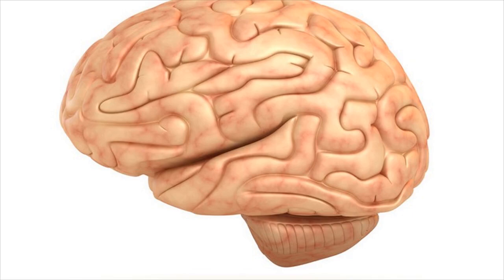Difference Between Gyri and Sulci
The sulci and fissures are both grooves in the cortex but they are differentiated by size. A sulcus is a shallower groove that surrounds a gyrus. ... gyri) is a ridge on the cerebral cortex. It is generally surrounded by one or more sulci (depressions or furrows; sg.What is the difference between Gyri and Sulci - The convolutions on the surface of the cerebral cortex are called gyri; Sulci are the fissures on ...Start studying difference between gyri, sulci, & fissures. Learn vocabulary, terms, and more with flashcards, games, and other study tools.These raised ridges are what you call as gyri. On the other hand, sulcus, or sulci in plural, is the depression or the inward fold seen in the brain. They are found all throughout the brain, and along with the gyrus, give the brain it's spongy and distinct shape.1 Main Difference; 2 Comparison Chart; 3 Gryi; 4 Sulci; 5 Key Differences; 6 Video ... As improvement proceeds with, gyri and sulci start to come to fruition on the ...Examples of important sulci are the central sulcus (CS) and the calcarine ... The gyrus is an outward fold (a hill), as for example the gyri of the ...The depression between the Gyri is termed sulci. Three deep wide sulci, called fissures, divide each hemisphere into four lobes.What is the difference between a gyrus and a sulcus? Q image thumb. A gyrus is a bump in the brain, a sulcus is a groove. A image thumb. 2 ...In neuroanatomy, a sulcus (Latin: "furrow", pl. sulci) is a depression or groove in the cerebral cortex. It surrounds a gyrus (pl. gyri), creating the characteristic folded appearance ... The sulcal pattern varies between human individuals, and the most elaborate overview on this variation is probably an atlas by Ono, Kubick and ...